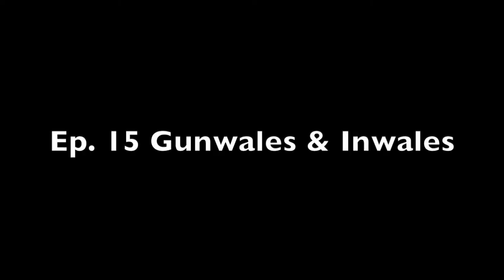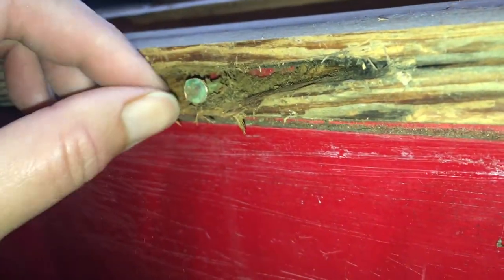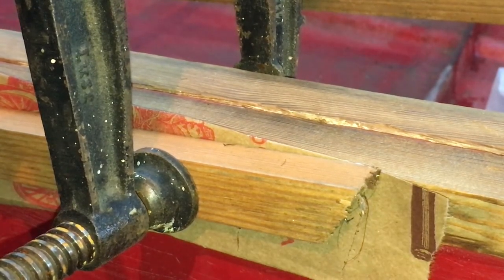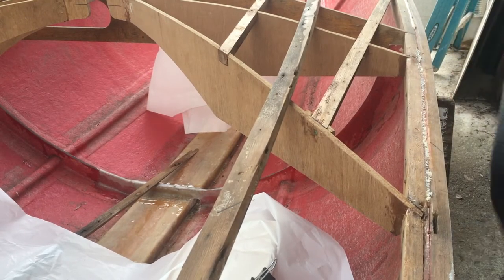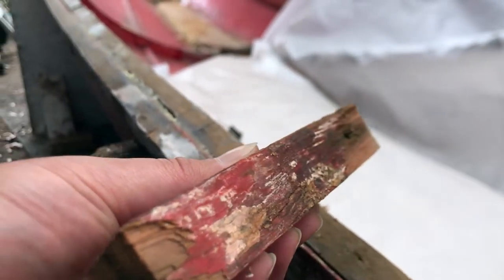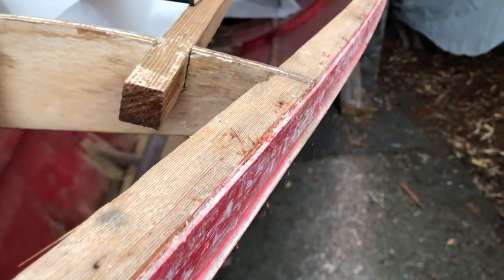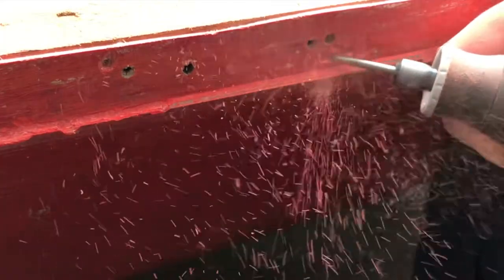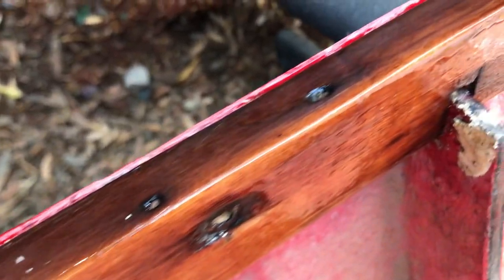Ep. 15 Gunwales & Inwales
The journey continues for this fine old lady! Not me, the boat. This time we're on a journey to figure out the gunwales and the inwales and that... outside part (I'll call it the 'wings' until I find out the real name).

Out with the rot and in with the strong.  😎 💪